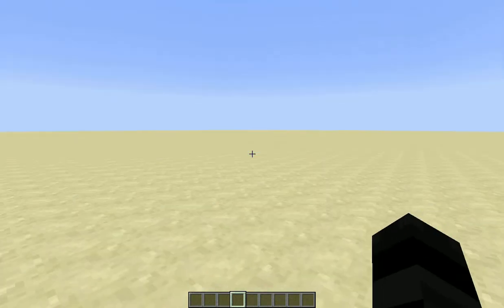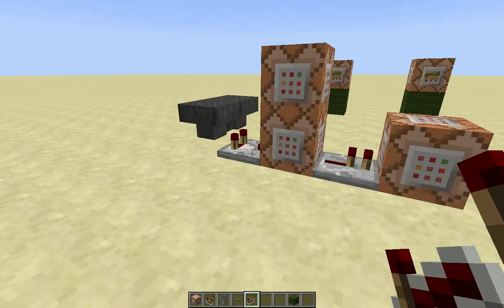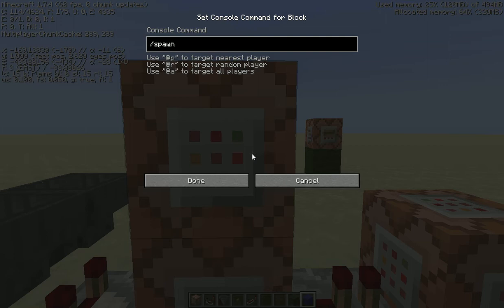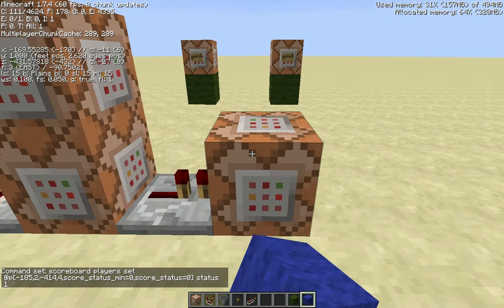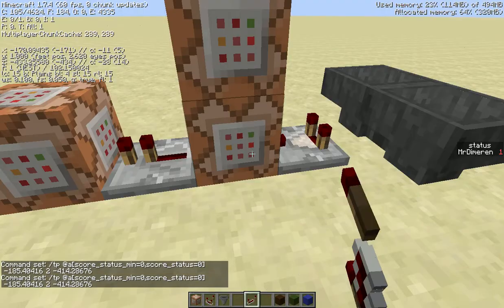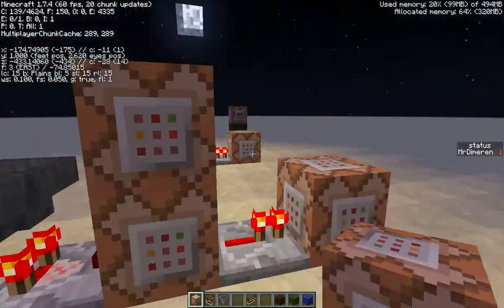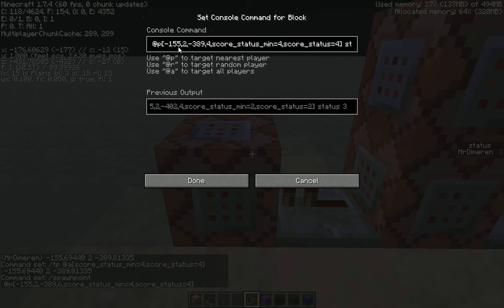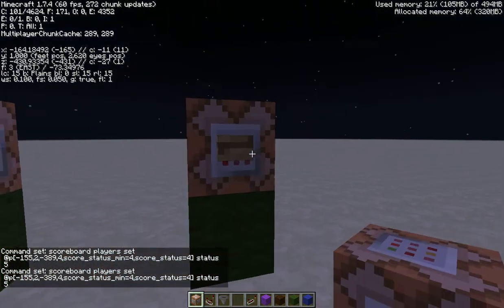CheckPoints # Minecraft Map making Tips and Tricks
Welcome guys and girls to another map making tips and tricks tutorial with command blocks no need for buttons or pressure plates or what so ever,you can add how many checkpoints you want on a single map.
 I hope its useful for your maps if you have any question dont forget to ask in the comment section below.

Commands:
scoreboard objectives add status dummy status   // this will add a dummy obj called status

/tp @a[score_status_min=0,score_status=0] x y z
                    // first command block
/spawnpoint @p[x,y,z,r,score_status_min=0,score_status=0]
                   //2nd command block
scoreboard players set @p[x,y,z,r,score_status_min=0,score_status=0] status 1
                  //  3rd comand block
scoreboard players set @p[x,y,z,r,score_status_min=1,score_status=1] status 2
                 // 4th command block